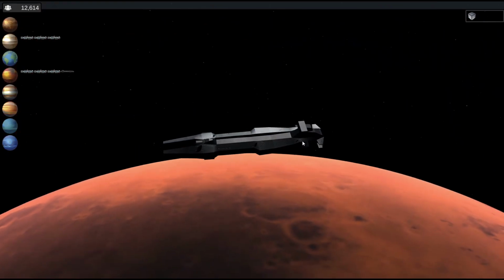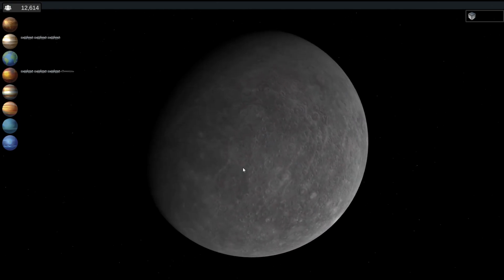Fragile Existence | Space RTS/4X - DevLog #5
Indie game development of Fragile Existence, a space-based 4X strategy game with rogue-like elements. Developed with Unity and Blender.

* This episode features an early look in-game of the Destroyer-class military ship (without guns!) alongside a revamp of the original camera system which can be expanded to support multiple planets and ships orbiting each world (plus travel between them, but that's very tbc) Camera transitions between planets are currently dealt with through the solar system explorer panel, with ships shown at the correct planet locations and easy selection of ships possible all through the same interface. Supports pre-built and dynamically-constructed solar systems, currently using a model of our solar system with pre-set locations.

Current/eventual features:
Blend of real time strategy with tactical pause to allow commands to be issued.
Survival/resource management as your fleet jumps between solar systems, encountering friends and foes alike as it strives to keep the last of humanity alive.
Tailoring of the initial fleet make-up, allowing for endless replayability with ship classes which each offer their own abilities, perks and limitations.
Random star systems to explore and plunder whatever resources possible before the unrelenting invasion fleet that destroyed Earth catches up with you.
Story-based challenges at set periods during the evacuation that pose unique challenges that test your fleets ability to adapt to survive.